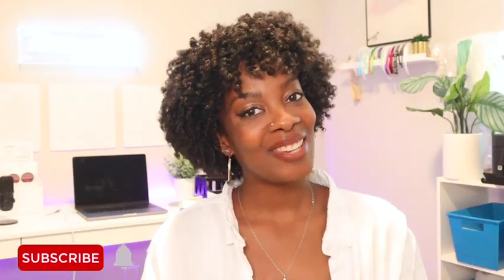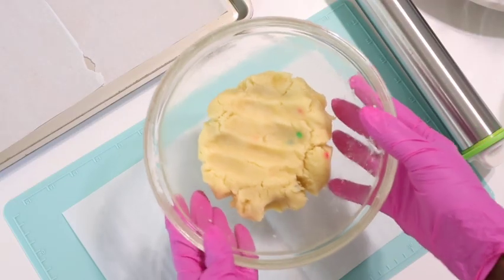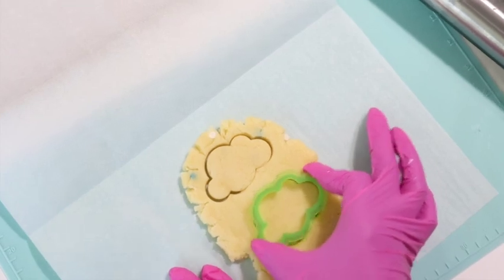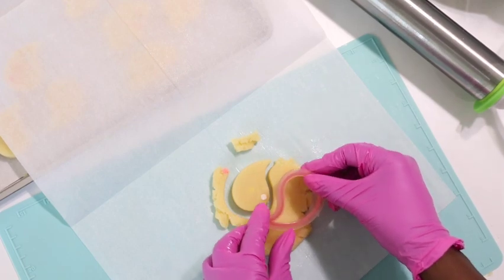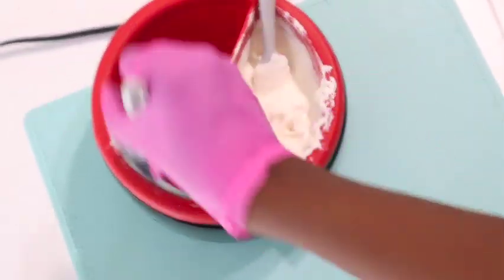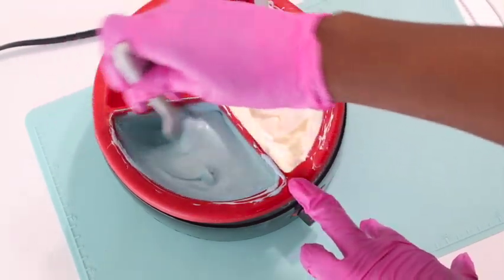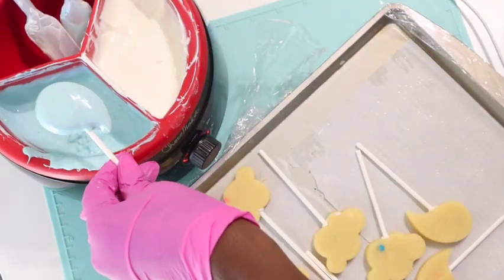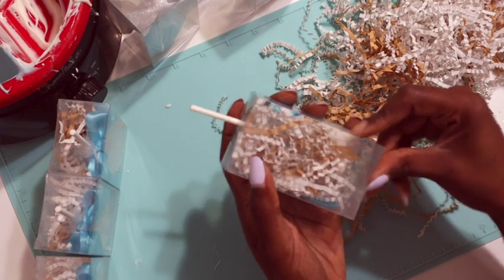Cakepops For Bianca Renee?! | Making cloud and rain cakepops with cookie cutters!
Guys its a very special day!
Today we’re making CAKEPOPS for BIANCA RENEE! You know how I feel about the dip method but Bianca gets what she asks for around here! Thank you once again to Bianca and her family for letting me be a part of another big day. Also I just moved guys so give me a sec to get angels and lighting together.

✨ If you’re a beginner and need a little extra help, here are a few Cakesicle videos just for you!

To shop all my favs!

Sweet sugarbelle mini cookie cutters
crinkle paper
cakesicle boxes
rolling pin
cello bags
. I made my own ribbons